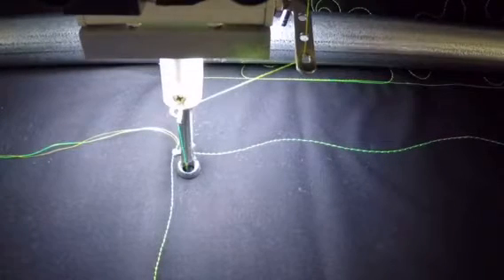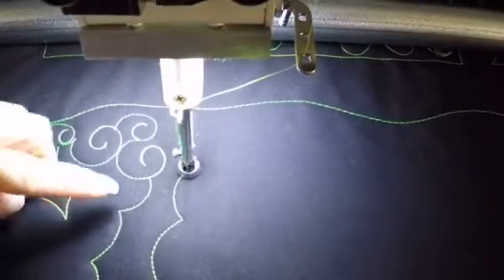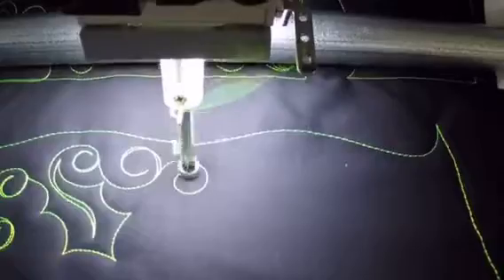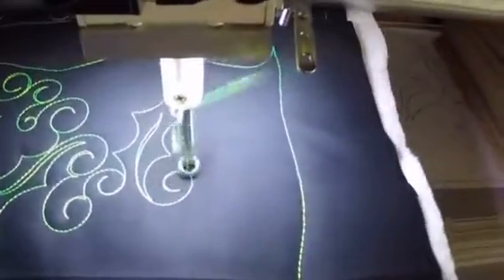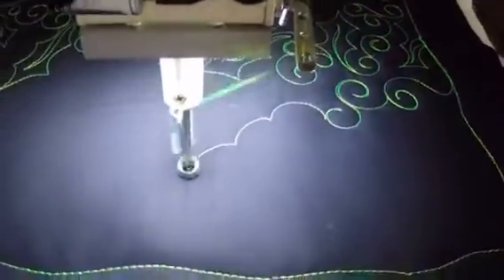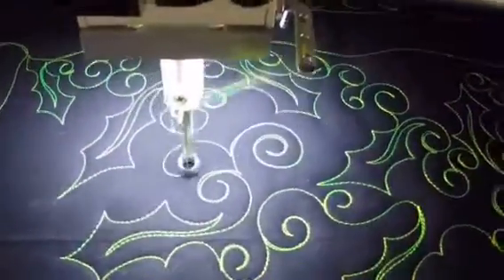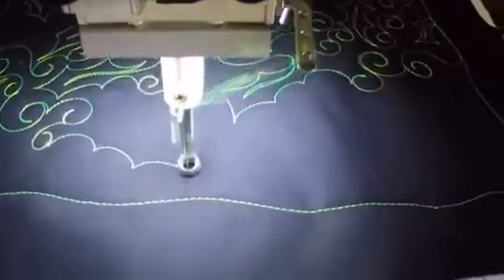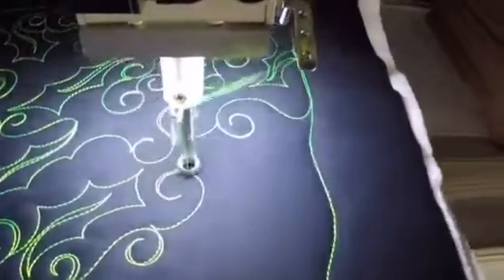Freemotion Quilting 401 #86 - Holly Leaves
Here we go AGAIN! My 4th set of 100 Designs in 100 Days!

Looking for a fantastic highly intensive Freehand Quilting online class?  Be sure to look at my
Killer Freemotion Skillbuilder Class.  Several options available!